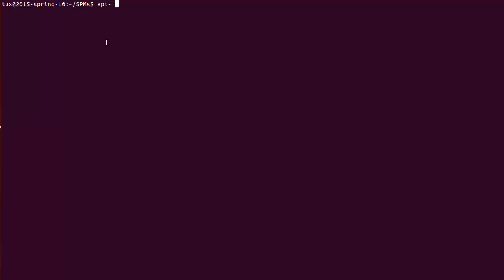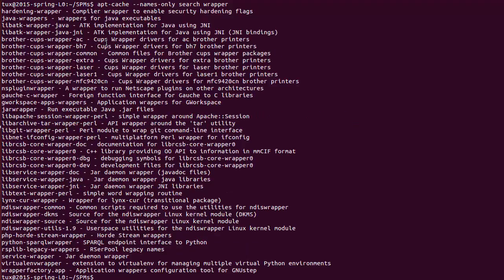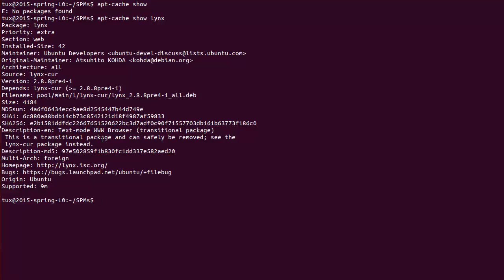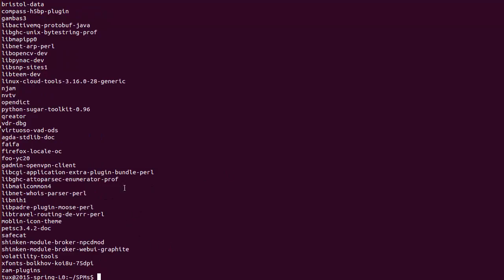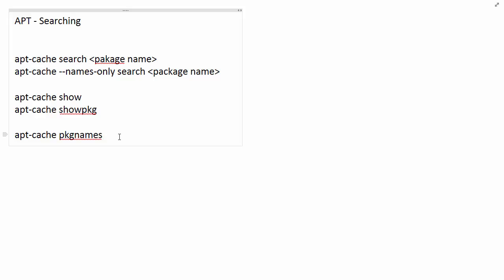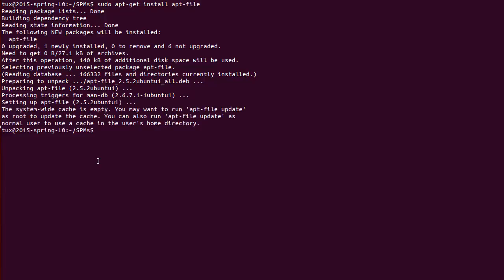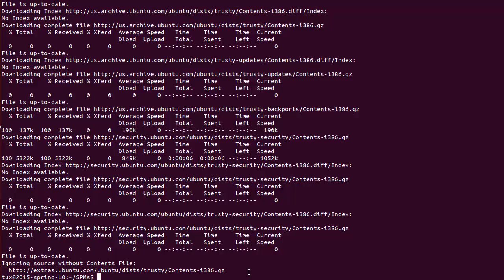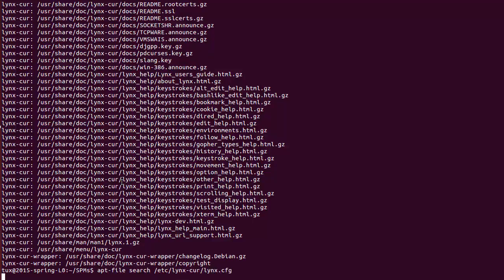M04T3.3 - Intro to Linux - Software Packages - APT - Searching Through Packages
Module 04, Topic 3; "The APT Tools"

How to use apt-cache & apt-file tools to search through software packages